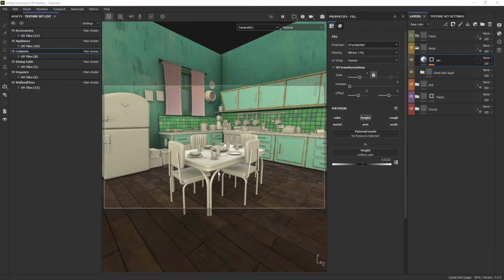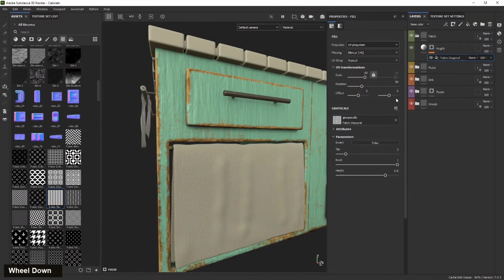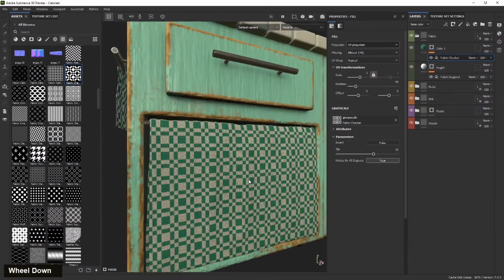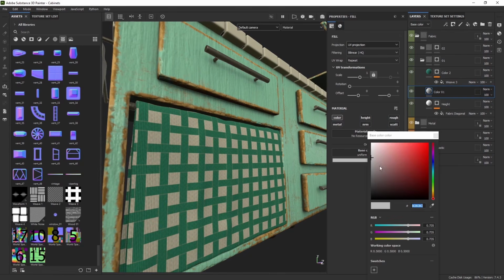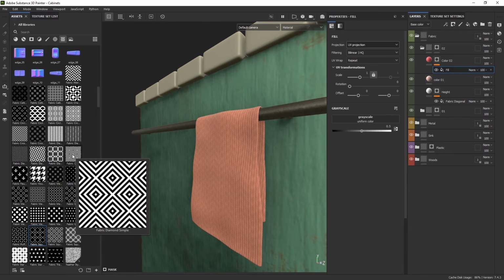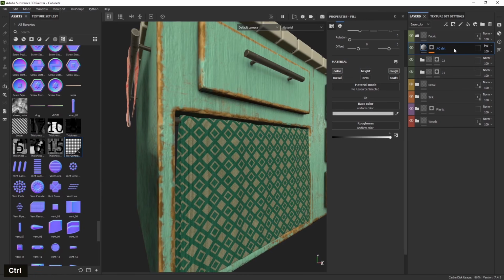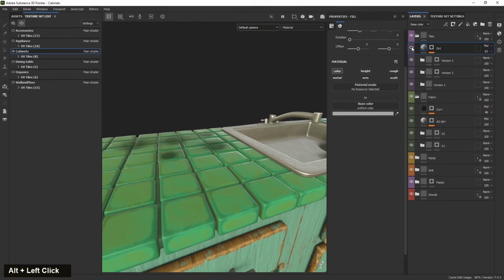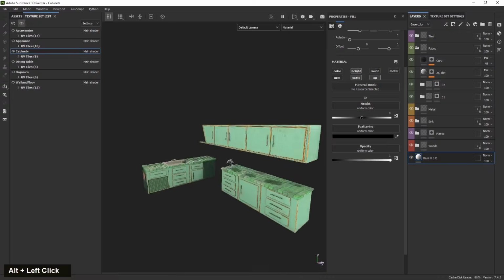Substance 3D Painter: Fabric, Tile & Material Texturing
In this tutorial, you'll learn how to texture fabric, tiles, and metallic elements in Substance 3D Painter using height maps, masks, material layers, color variation, dirt, and surface details.

You'll also discover production-ready techniques that can be applied to your own environment and material texturing workflow.

✓ Project Files
✓ Scene Files
✓ Reference Images
✓ HDR Images
✓ Custom Alphas
✓ Brushes & Add-ons

🎓 COMPLETE COURSE

✓ 40+ Lessons
✓ Production-Ready Workflow
✓ Project Files Included
✓ Step-by-Step Instruction

📌 CHAPTERS

00:43 – Building the Fabric Height
02:34 – Setting Up Metal Materials
03:27 – Adding Fabric Colors & Patterns
13:03 – Applying Random Tile Materials
15:23 – Refining Cabinet Material Settings
16:02 – Adjusting Sink & Faucet Materials
16:45 – Outro & Course Overview

How do you add variation to repeating tile patterns?

🌐 NEXTTUT

Professional tutorials and courses for:

✓ ZBrush
✓ Maya
✓ Blender
✓ Substance 3D Painter
✓ Unreal Engine